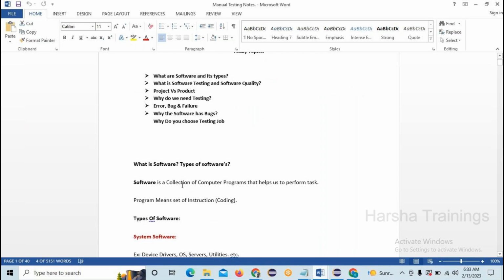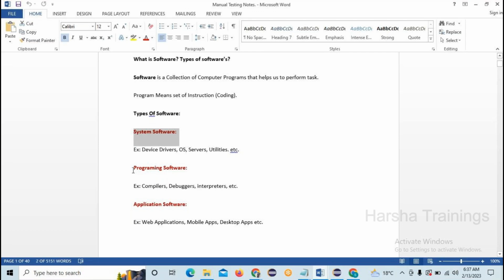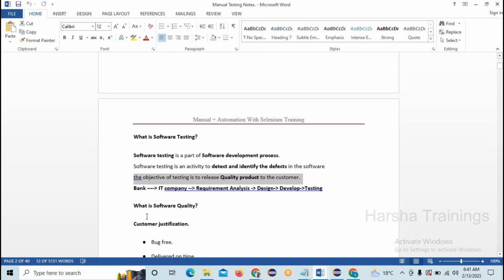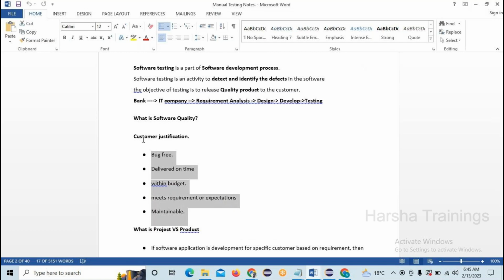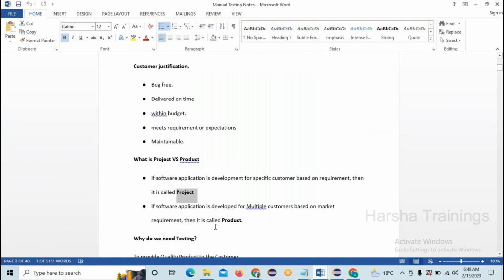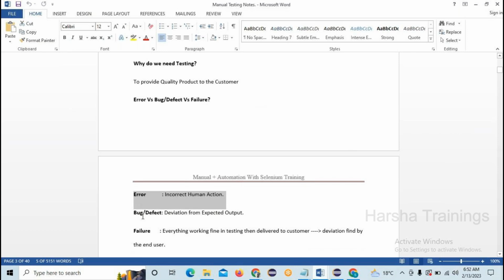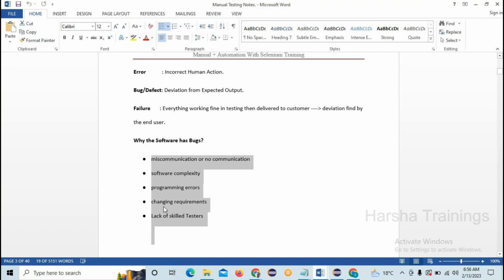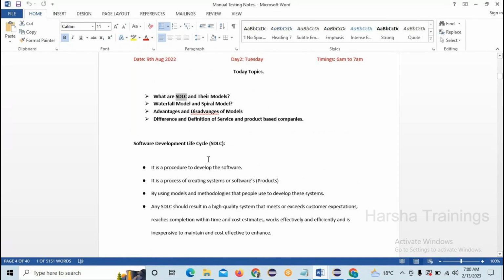Manual Selenium +Testing With Java Class 01 || What is Software ? || Types of Software ?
Hello All! In this video, we have discussed about Manual Selenium +Testing With Java Class 01 || What is Software ? || Types of Software ?

Regards,
Harsha Trainings,
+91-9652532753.